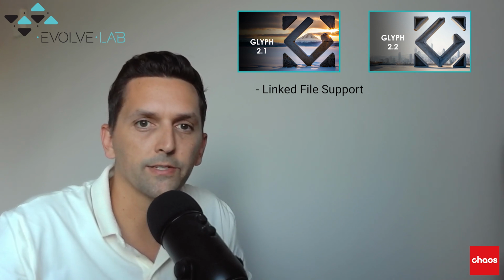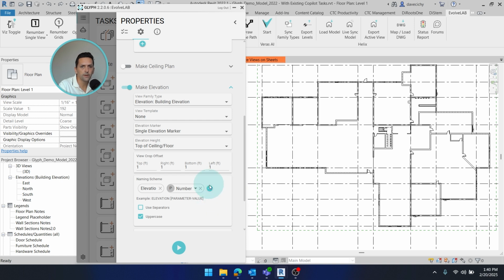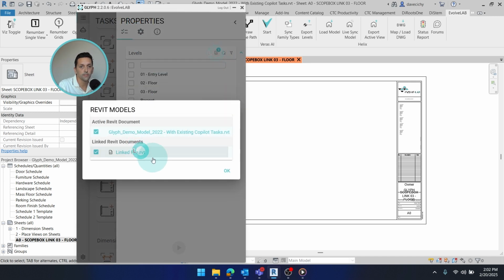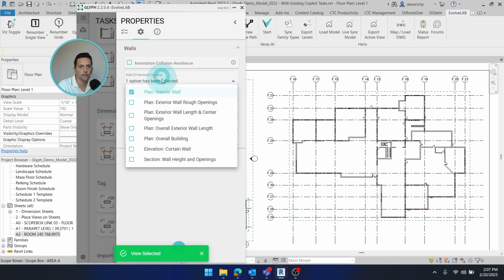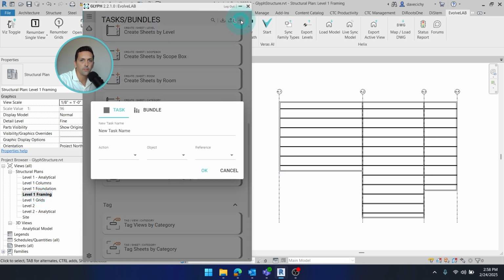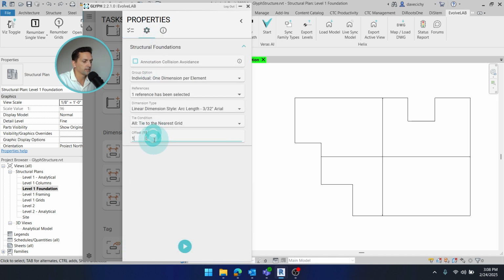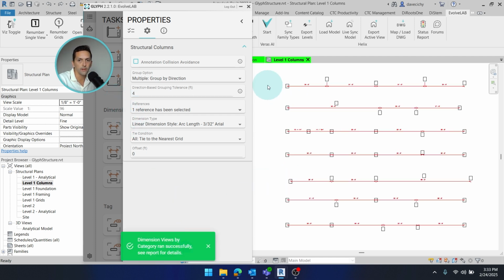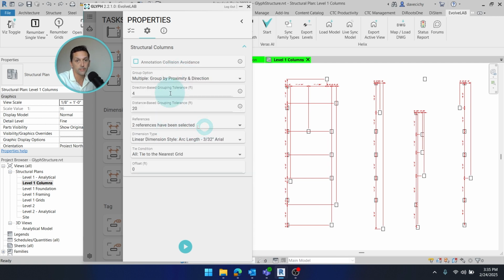Automating Revit Documentation With Glyph - Linked Models & Structural Dimensioning!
You asked for it and we listened.  Glyph now has linked file support as well as structural dimensioning!!!  Check out this full video as Dave Cichy shows us how to use the new Glyph 2.1 and 2.2 features!  Interested in trying Glyph for yourself?